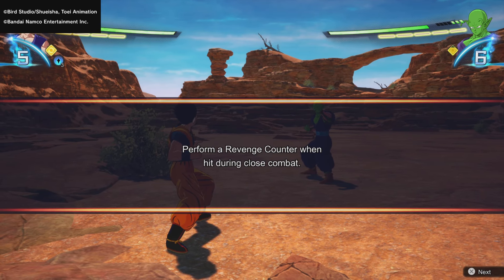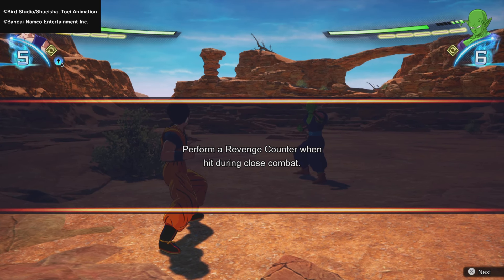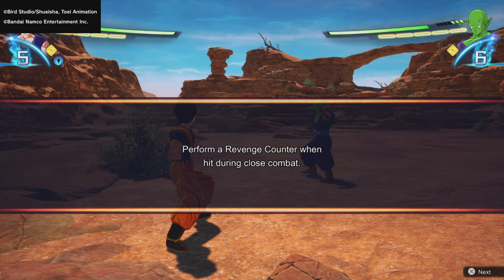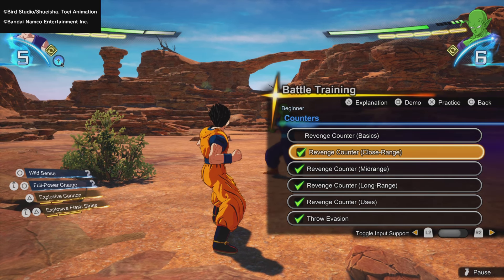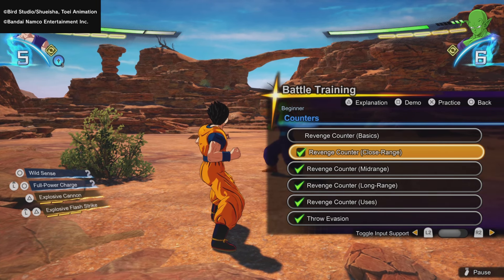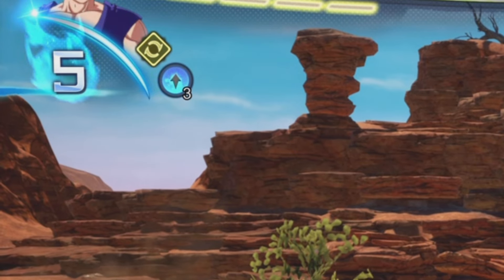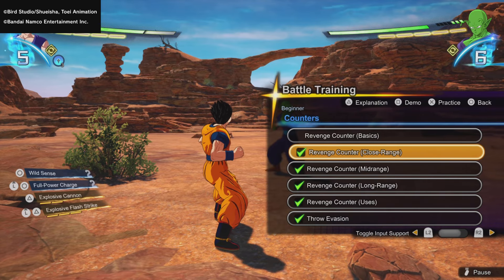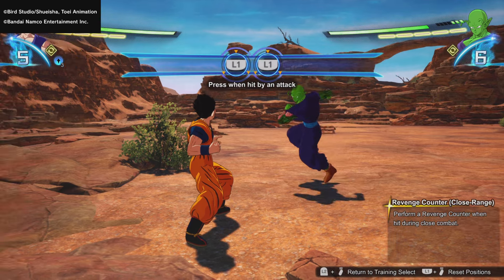How To Revenge Counter!!! Dragonball Sparking Tutorials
Today we are going over a revenge counter! Pretty straightforward but may be a bit risky! Let me know what y'all think down below!